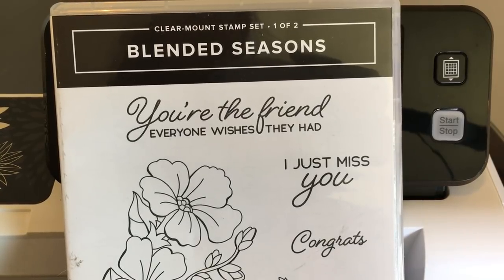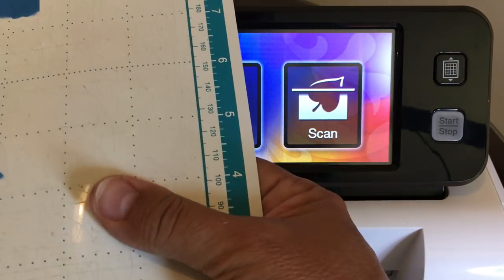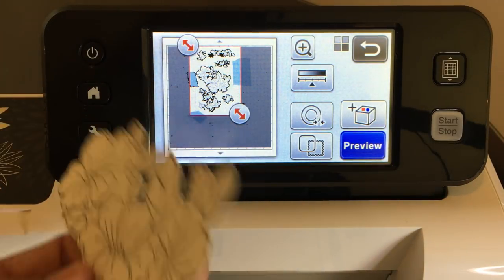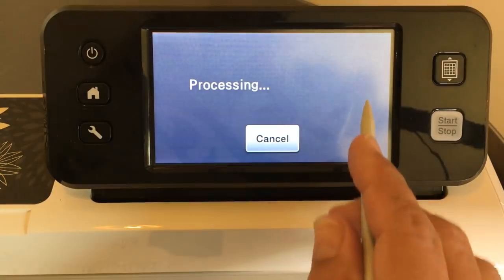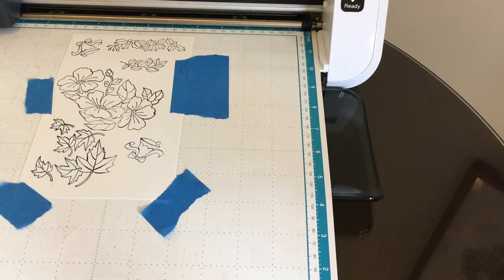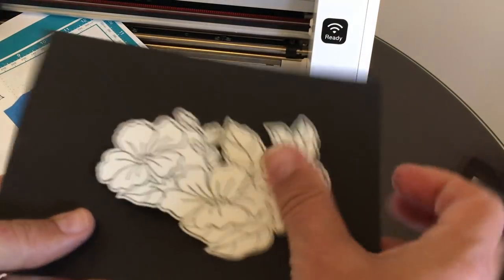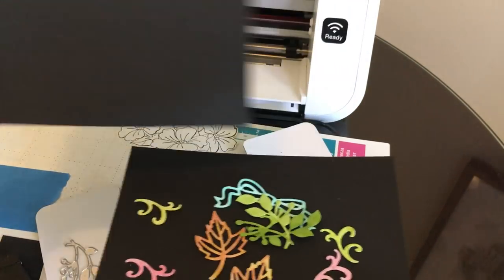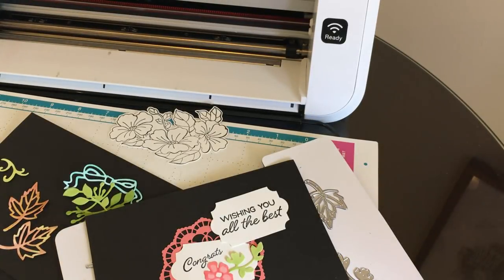Cutting out Stamped Images with the Brother ScanNCut- Blended Seasons by Stampin’ Up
Brother ScanNCut 2

In this video, you will learn how to cut out stamped images using the Brother ScanNCut. I used a blade depth of 4.5 for Whisper White card stock. I usually use a 4 but my blade is getting dull. I stamped the images from the Blended Seasons stamp set using Memento Black ink prior to cutting them out. In this video, I show you what the images look like when colored with the Stampin' Blends. I also show you other products in the Color your Season suite. It included the Stitched Seasons framelits and the Watercolor Pencil Assortment 2. I colored several shapes I cut out with the framlits using the Stampin' Blends and the Watercolor Pencils for comparison. These products are only available this month while supplies last. I hope you will consider adding them to your collection.

Enter the following host code on any orders placed before August 29th. If you are placing an order after that, please request a new code. Q9HESSFD.